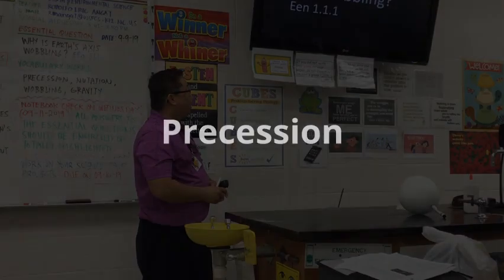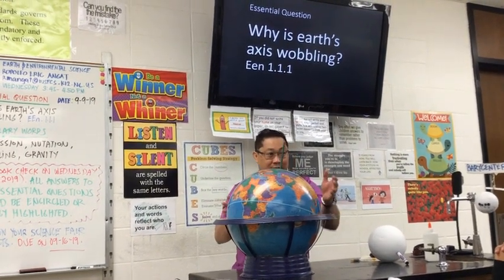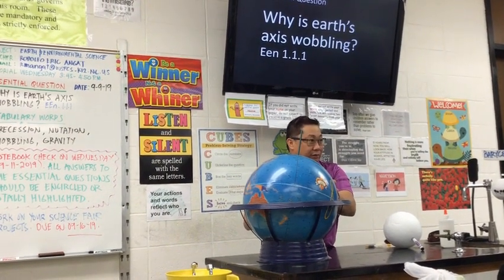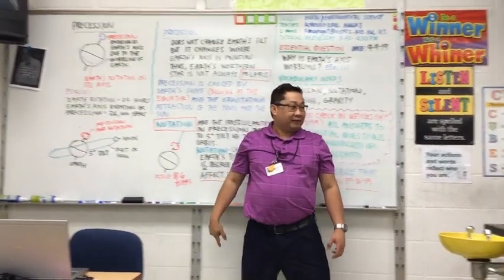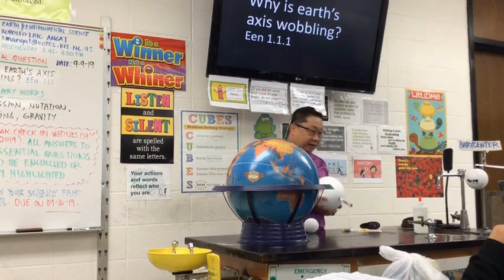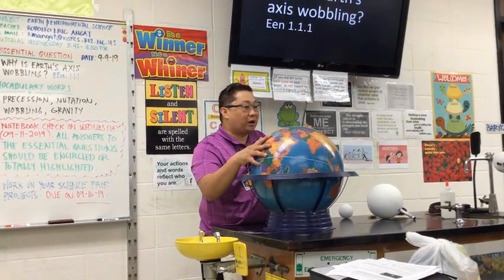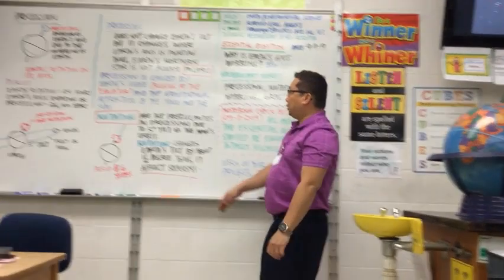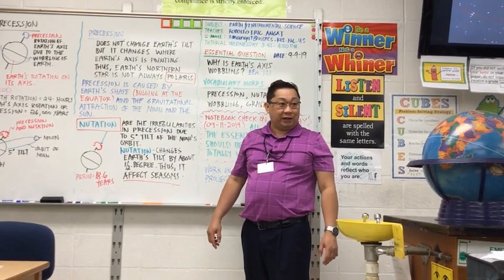Precession and Nutation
Adding Spanish Caption

Activating the language caption.

1. click the 'Youtube" at the bottom right of the video screen to watch the

    video in YouTube.

2. Click the gear shaped icon (setting)  and then click on "Subtitles".

3. Click the "Auto translate" and select your preferred language.

Agregar subtítulos en español

Activando el subtítulo del idioma.

1. Haga clic en "Youtube" en la parte inferior derecha de la pantalla de video para ver

    video en YouTube.

2. Haga clic en el icono con forma de engranaje (configuración) y luego haga clic en "Subtítulos".

3. Haga clic en "Traducción automática" y seleccione su idioma preferido.